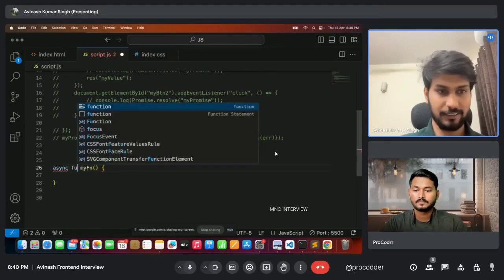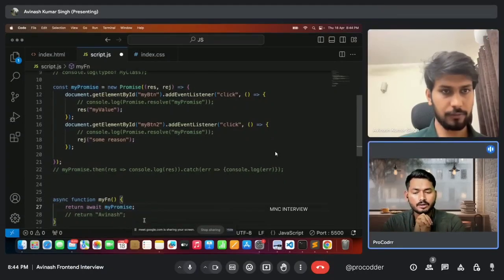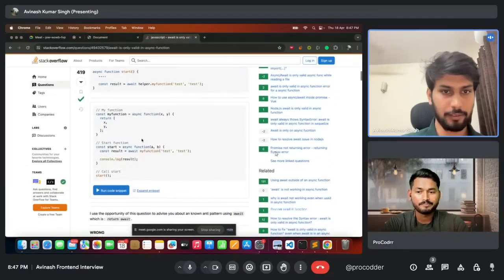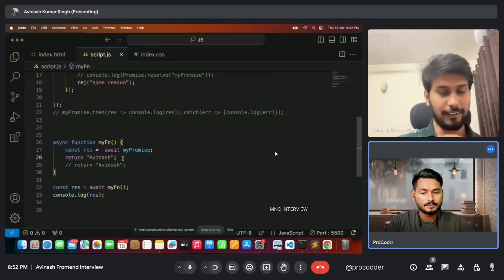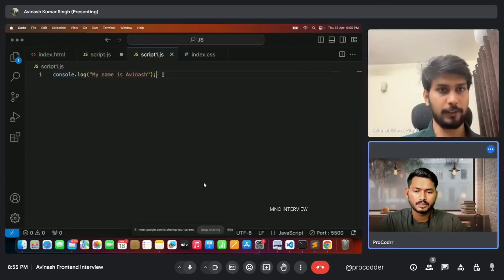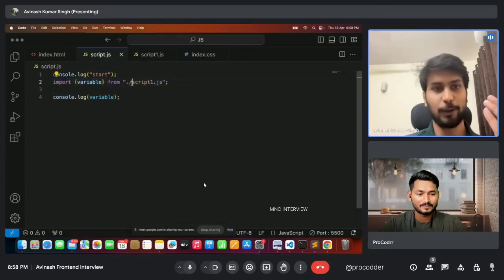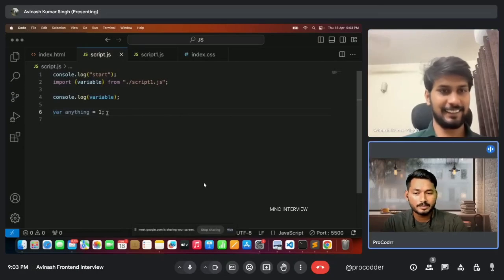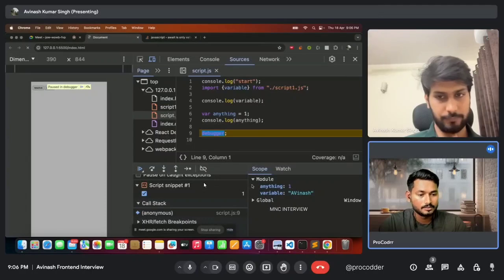Fresher - Front end developer interview 2024 |@procodrr | React js fresher interview | JavaScript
Credit : @procodrr

new mnc interview 2024,
React js developer interview,
react js developer job,
fresher interview,
fresher react js developer interview,
fresher JavaScript interview,
fresher front end developer interview,
new interview 2024,
Infosys interview,.
selected interview,
nodejs interview questions,
full stack developer interview,
mnc interview